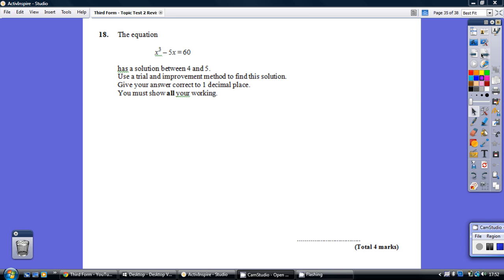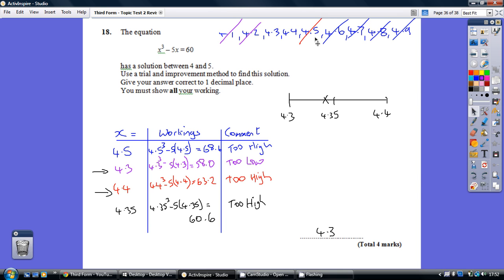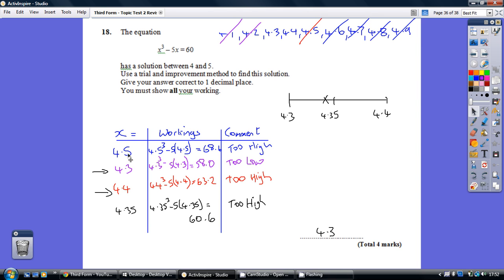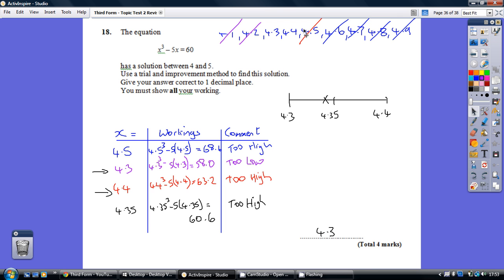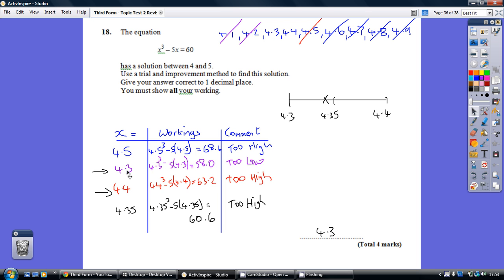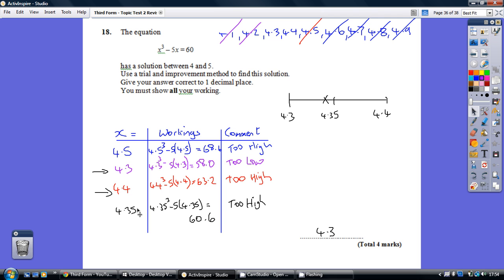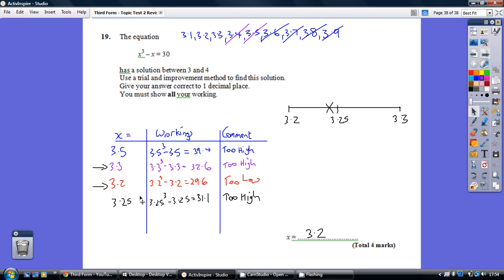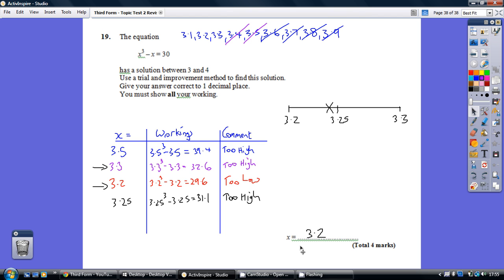Third Form - Topic Test 2 Revision 12